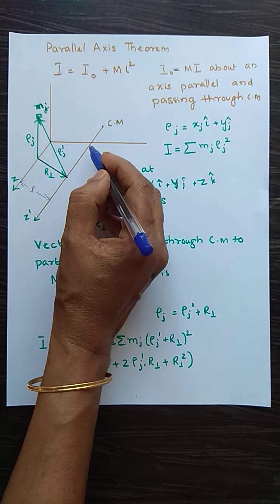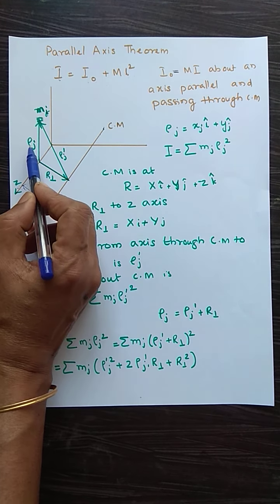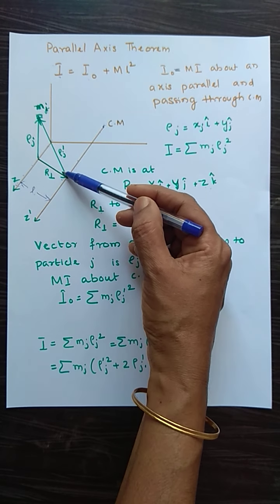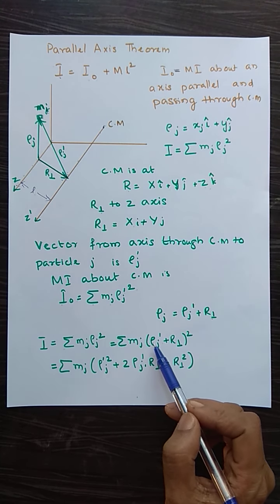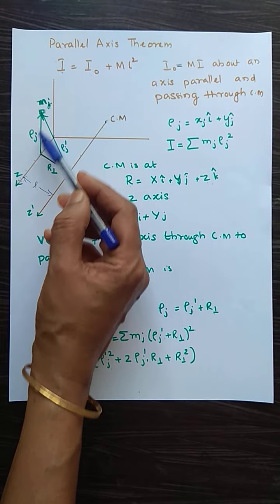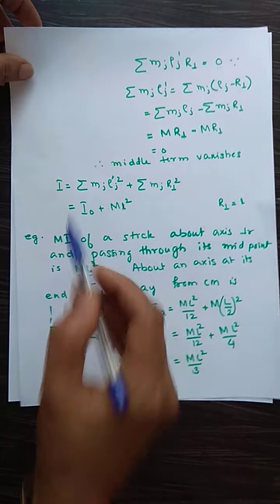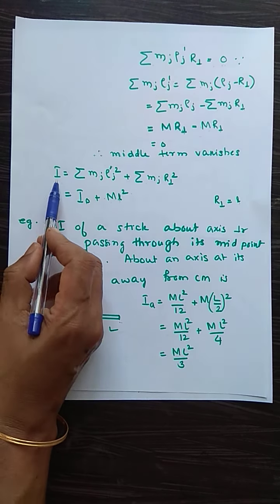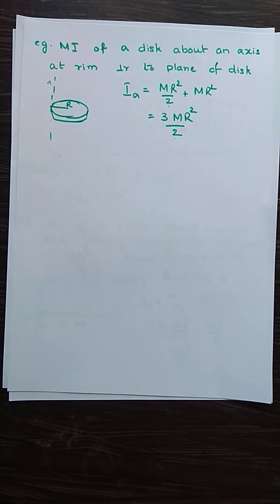Angular momentum - 12